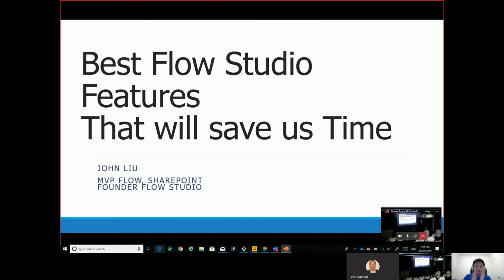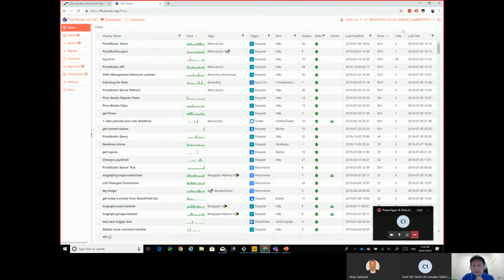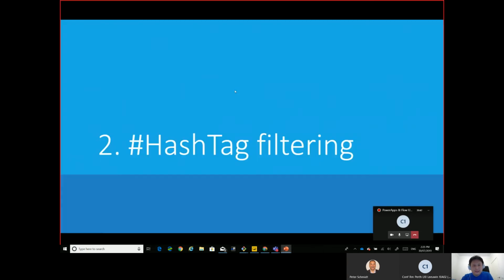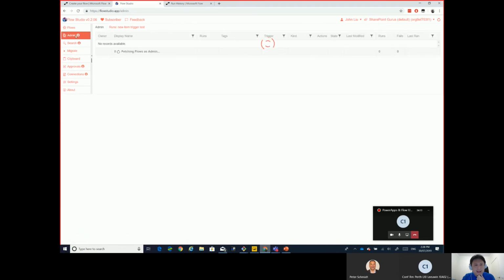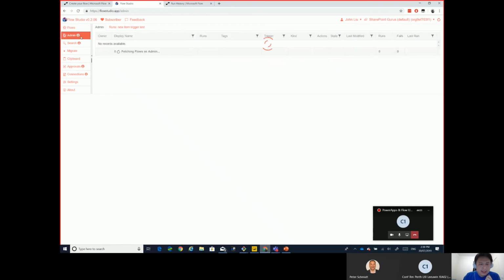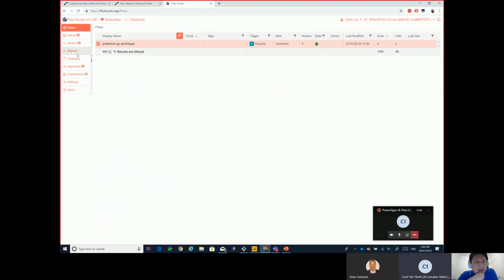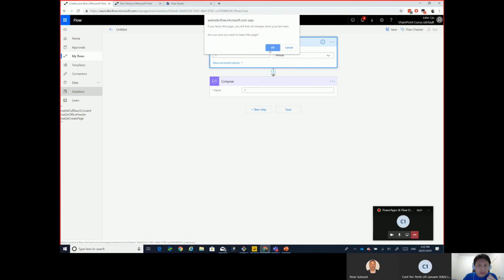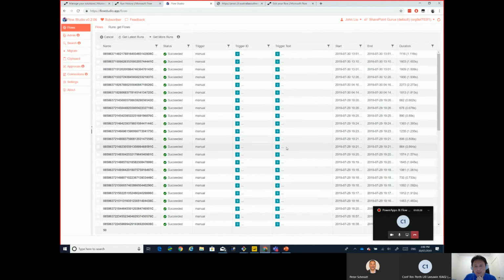Perth PowerApps and Flow User Group July 2019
John Liu presents Flow Studio a rather nifty tool for managing your Flows!